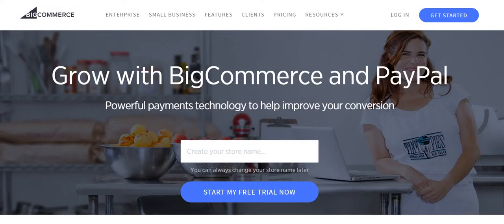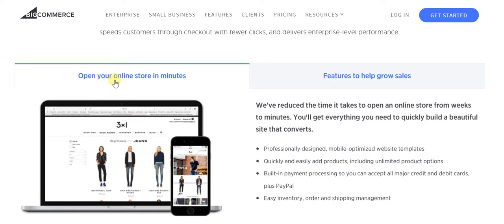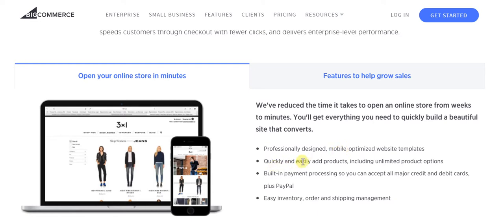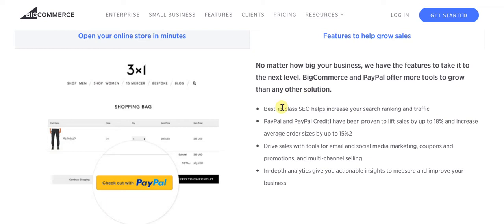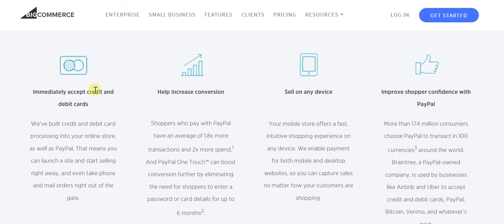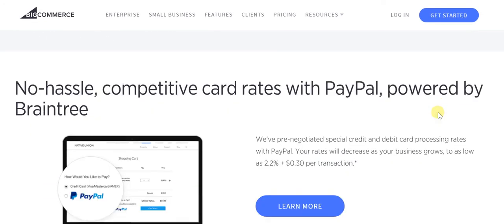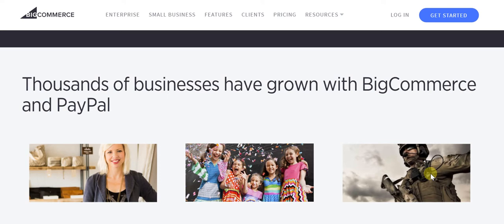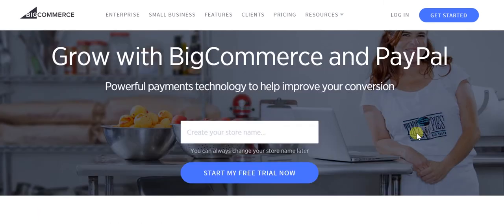PayPal Integration with BigCommerce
Powerful payments technology to help improve your conversion

The combined ecommerce platform and payment solution helps generate more traffic, speeds customers through checkout with fewer clicks, and delivers enterprise-level performance.

What you get:

* Professionally designed, mobile-optimized website templates
* Quickly and easily add products, including unlimited product options
* Built-in payment processing so you can accept all major credit and debit cards, plus PayPal
* Easy inventory, order and shipping management

Sales increase exponentially:

* Best-in-class SEO helps increase your search ranking and traffic
* PayPal and PayPal Credit have been proven to lift sales by up to 18% and increase average order sizes by up to 15%
* Drive sales with tools for email and social media marketing, coupons and promotions, and multi-channel selling
* In-depth analytics give you actionable insights to measure and improve your business

An all-in-one solution for accepting payments

PayPal, powered by Braintree, is a merchant account and payment gateway all in one.
Easily accept credit and debit cards, offer PayPal, and even extend credit to your customers.
Plus get the latest technology to help increase your sales.